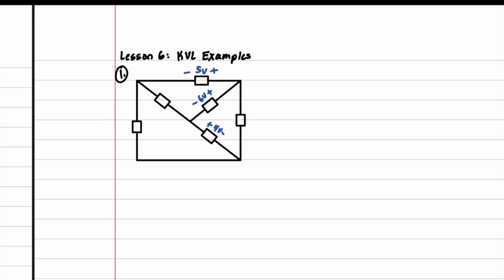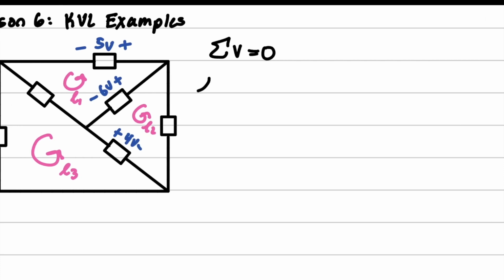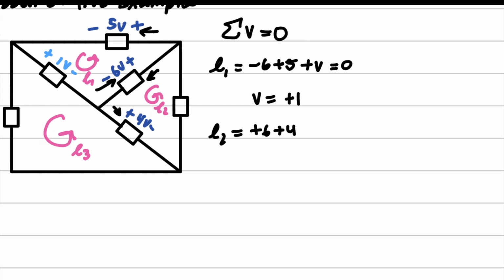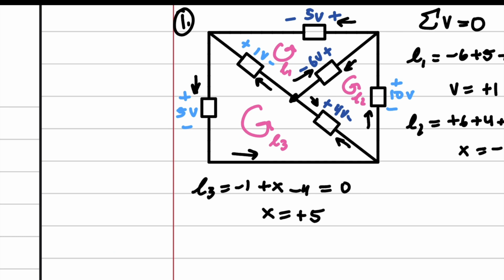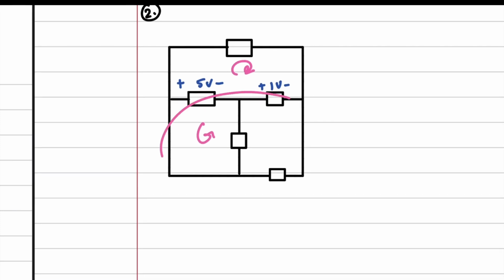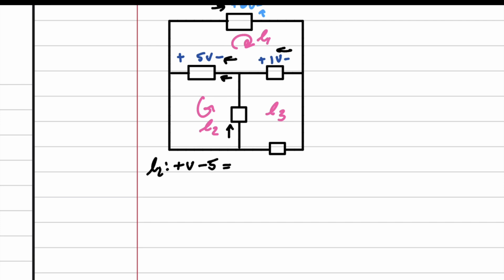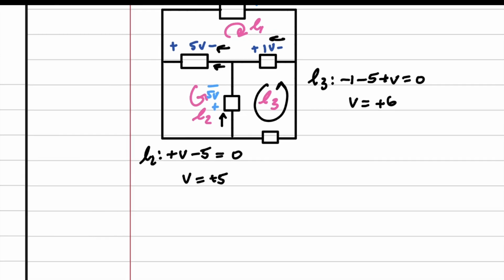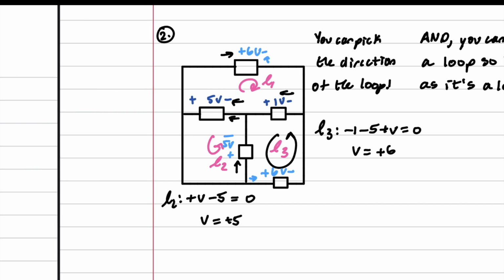KVL Explained Clearly | Examples, Tips, and Tricks | Circuits Lesson 1.6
Today, we'll be going over two KVL examples. We will go step by step and learn how to apply it correctly in a circuit analysis problem. Hopefully this makes sense and helps you guys out!